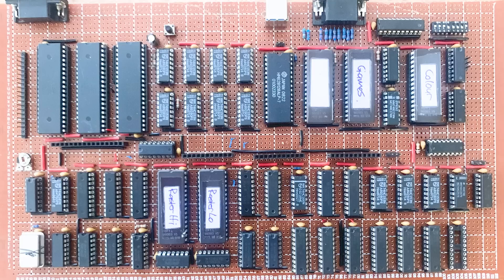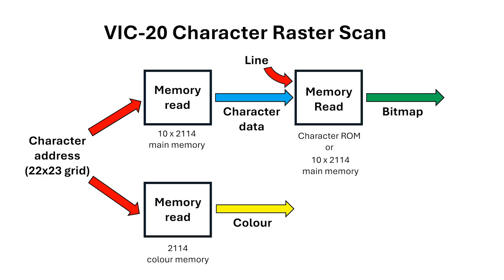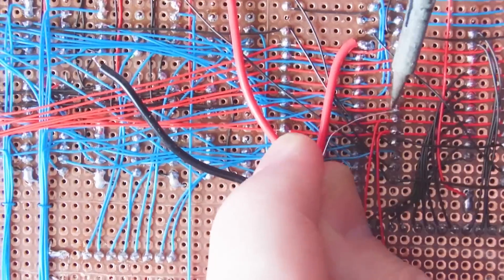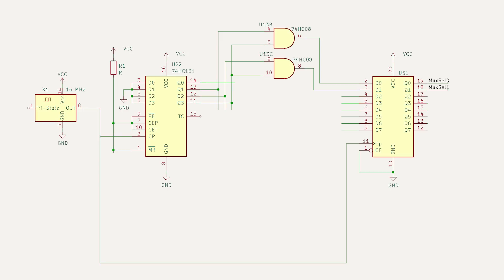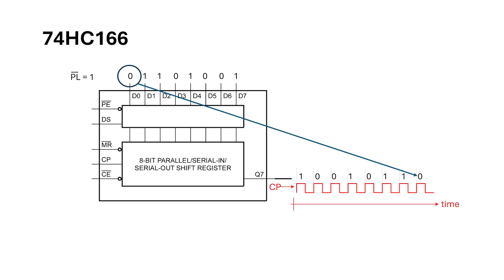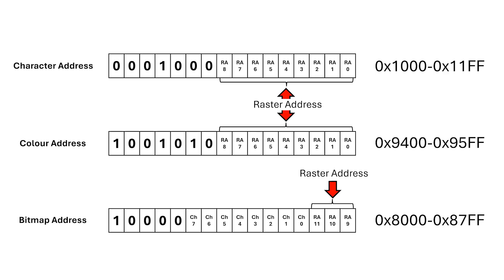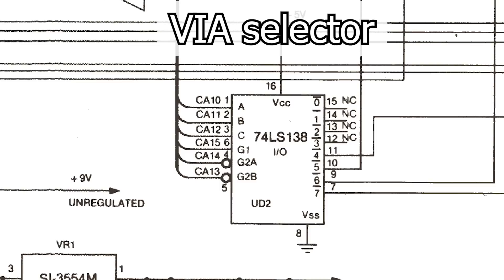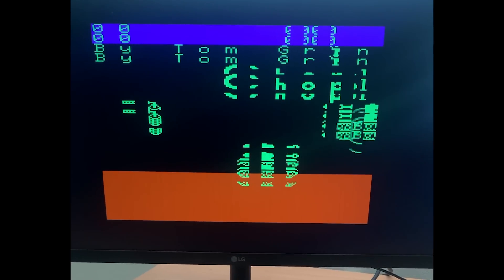VIC 20 build. Monochrome video output.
I combine the CPU and raster generator with a couple of extra registers, modify the clock circuit and generate a monochrome output.

The schematic for this part of the build and the code to generate the EPROMs are available on GitHub

Onto colour in the next video.